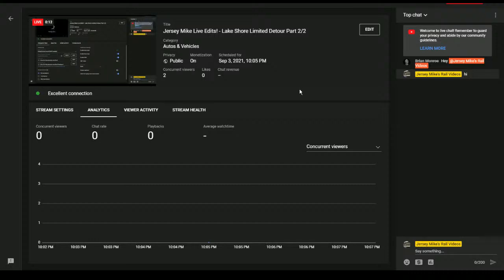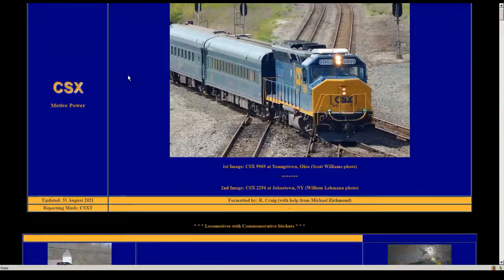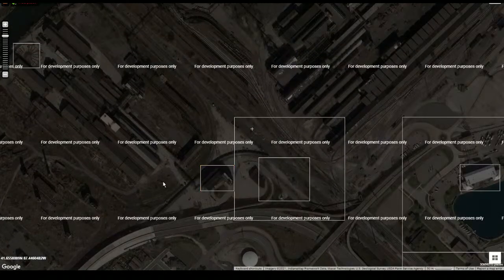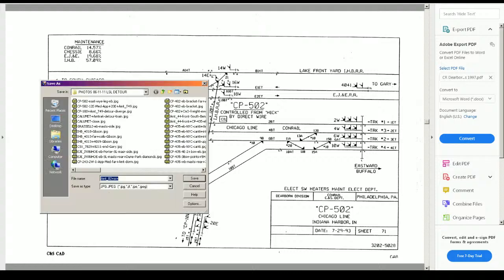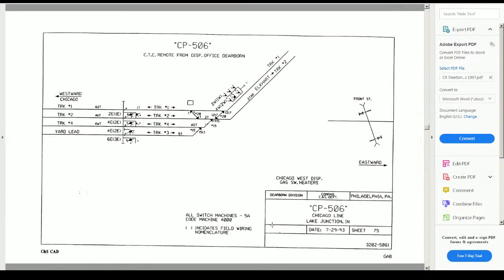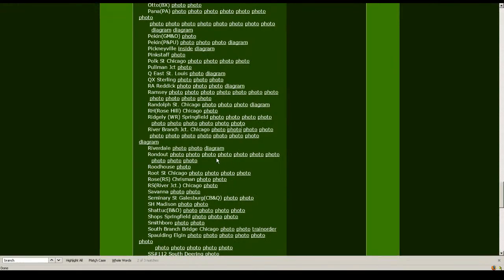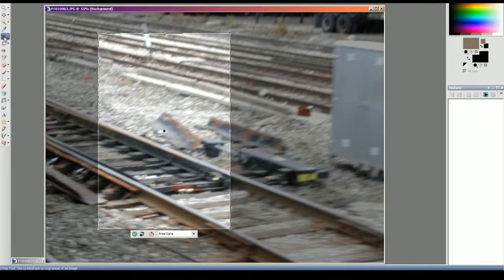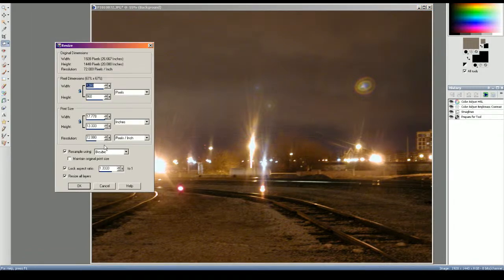Jersey Mike Live Edits! - Lake Shore Limited Detour Part 2/2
Here I process photos from a 2006 trip on Amtrak Train 49, the westbound Lake Shore Limited to Chicago that was detoured over the Porter Branch due to a massive derailment between CP-482 and CP-501. Part two covers the detour via the Porter Branch and Indiana Harbor Belt from CP-582 to HICK tower, eventually uncoupling at Hammond-Whiting. Highlights include CALUMET tower, HICK tower and the Quad Life Bridges at CP-509.